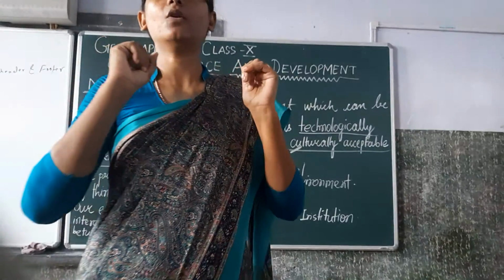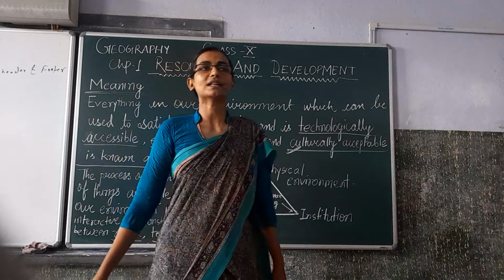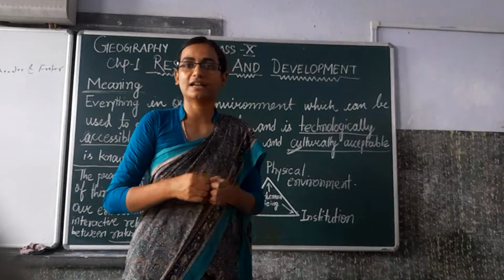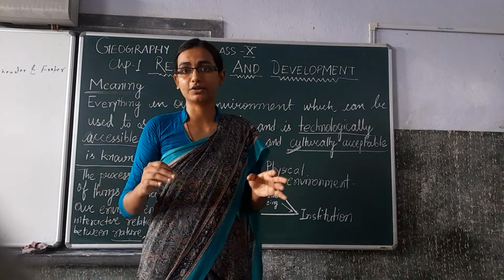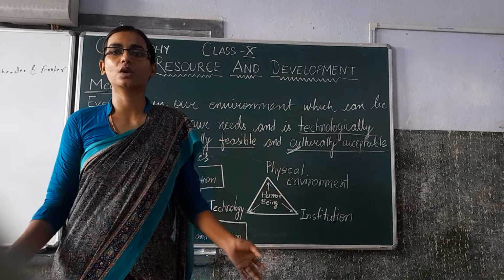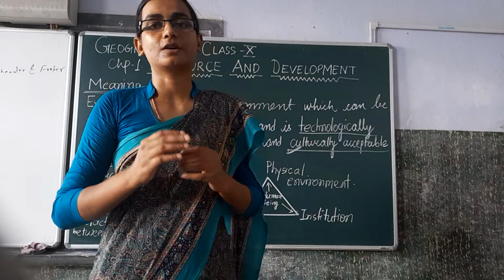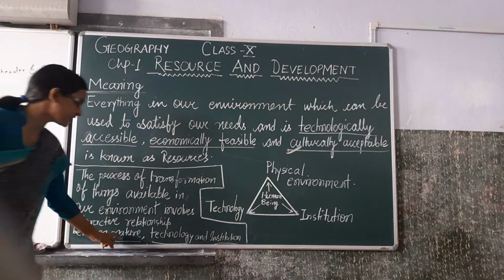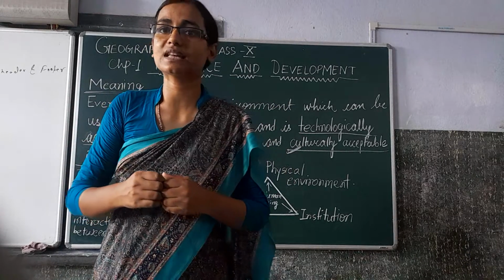Geography class x. chapter 1.Resource and development.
class 10
subject geography
chp 1
resources and development.
meaning of resources